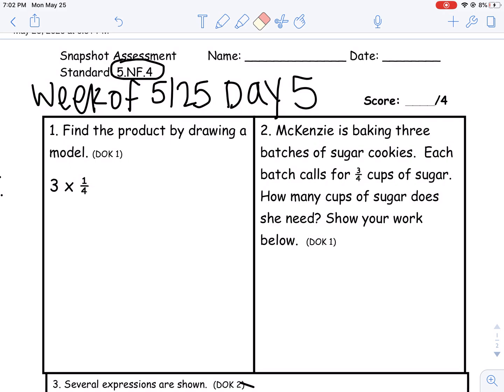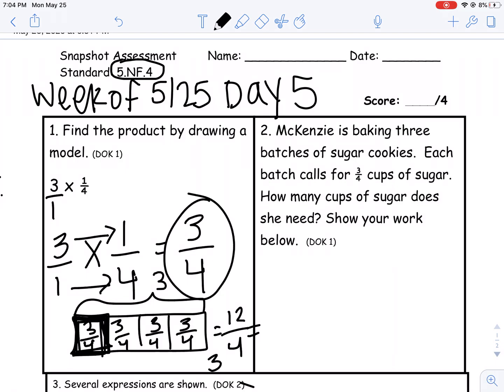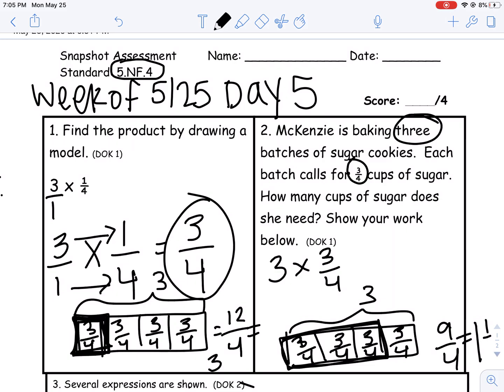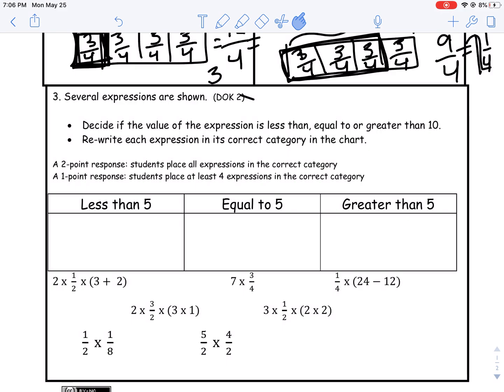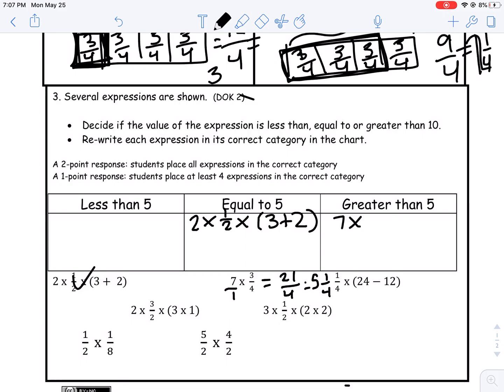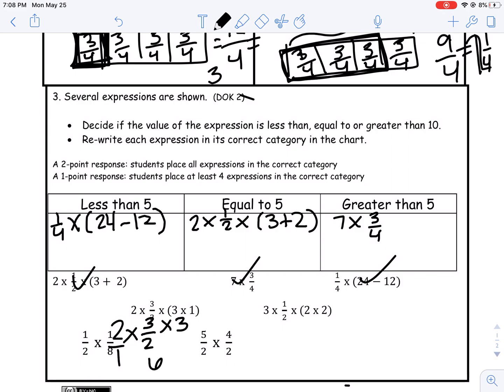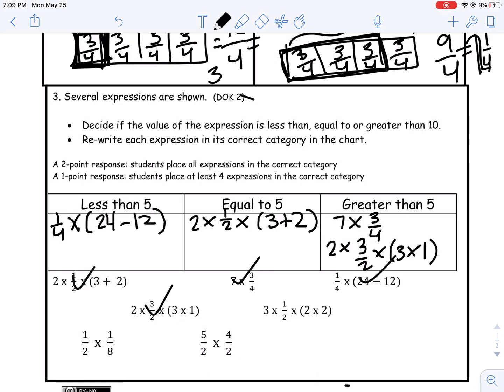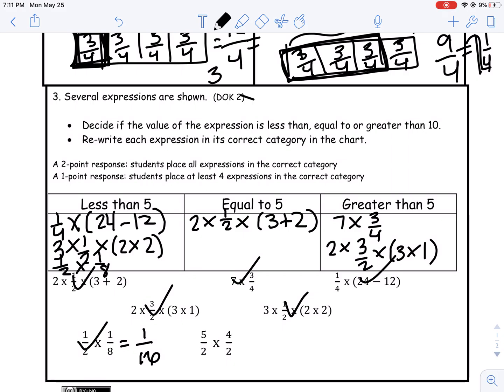Math Week of 5/25 Day 5 NF.4